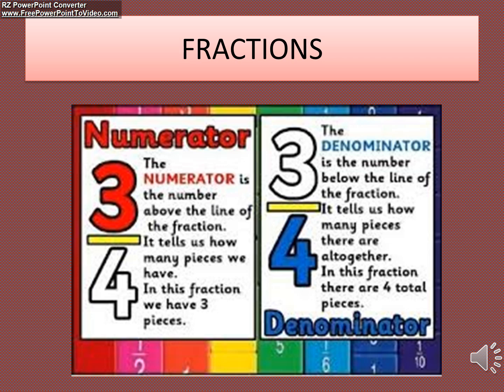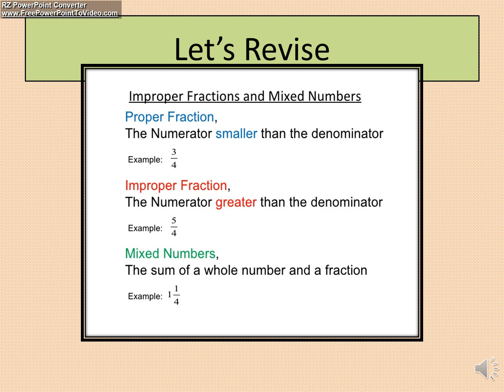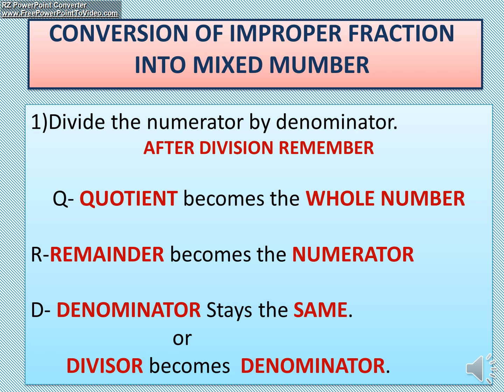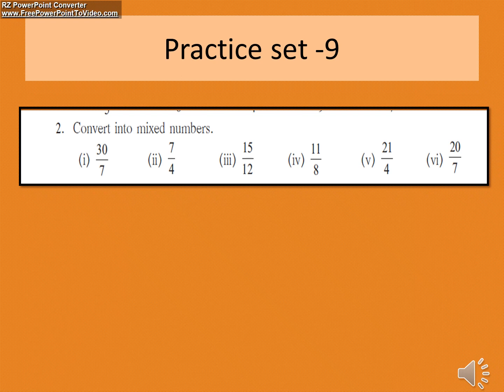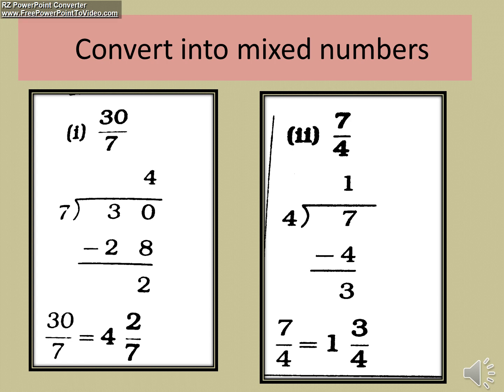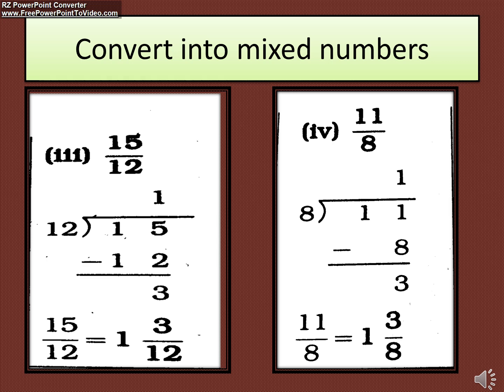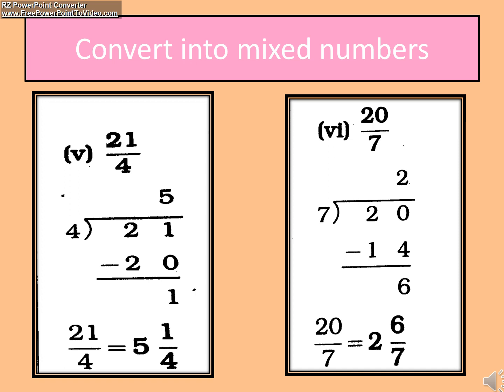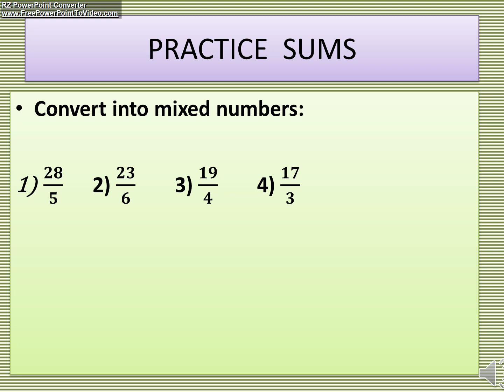Class VI - Maths - 05-08-2020